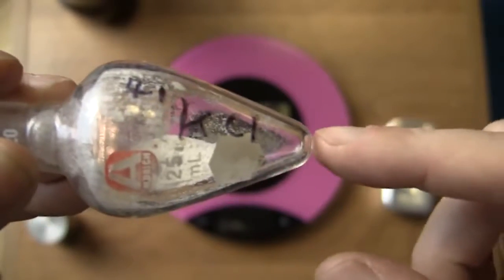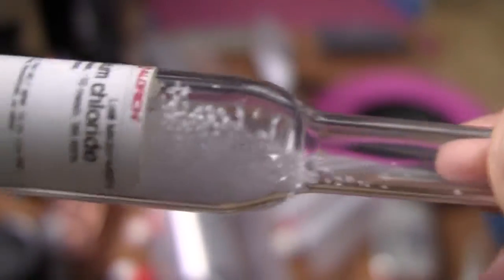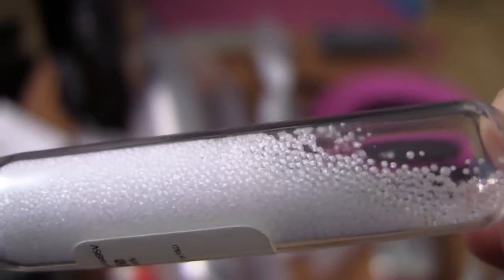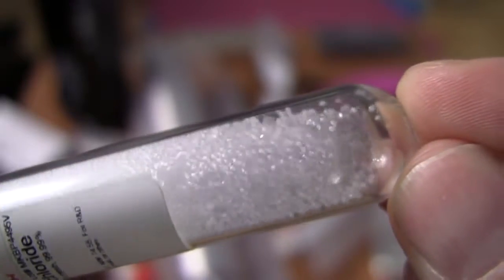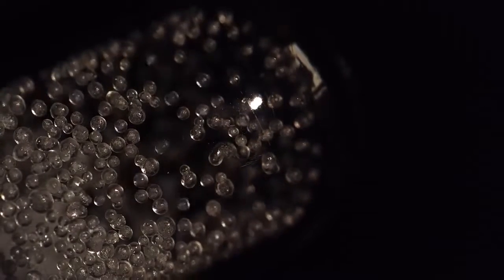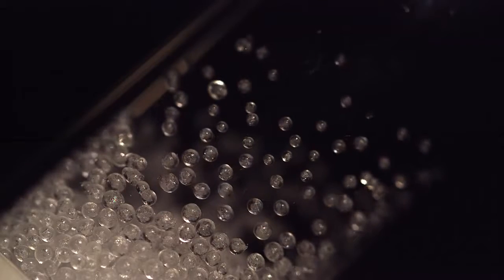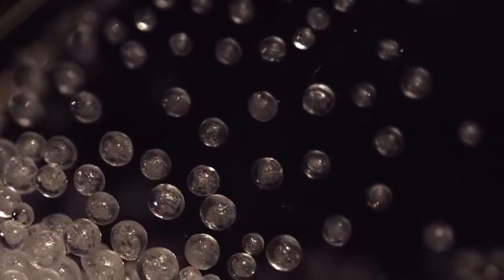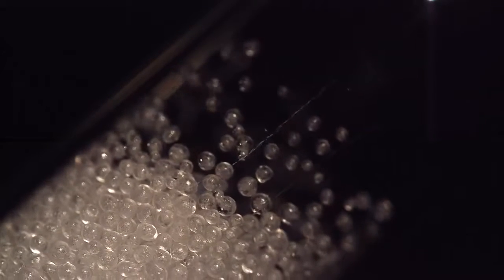Crystal balls that roll UPHILL!!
...but its not magic!  Its very pure potassium chloride (99.99%).

Quite why it behaves this way Im not sure.  Its clearly static of some sort, but its amazing to watch, and even more so up close and in slow motion!

Original video about $70 million dollar per kg isotopic potassium chloride.

music is apparently called 'Ice_Crystals'... free from YT! :-)